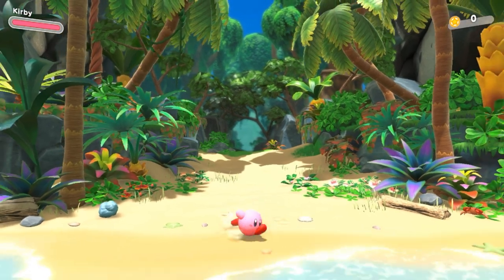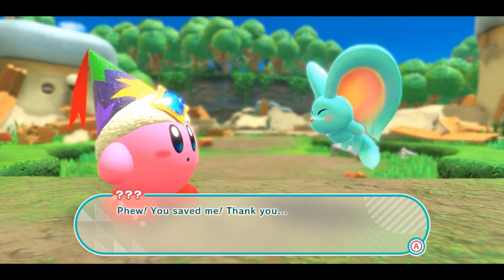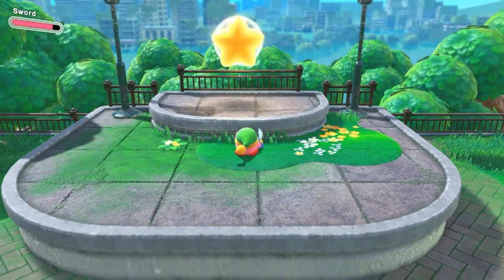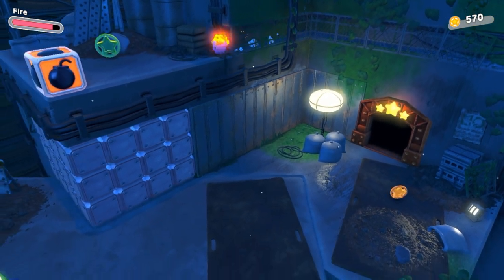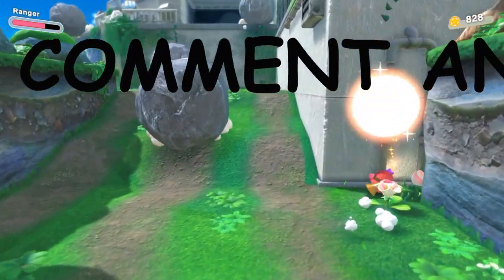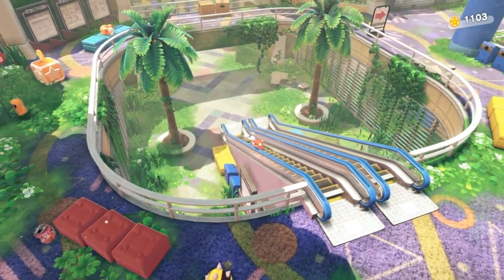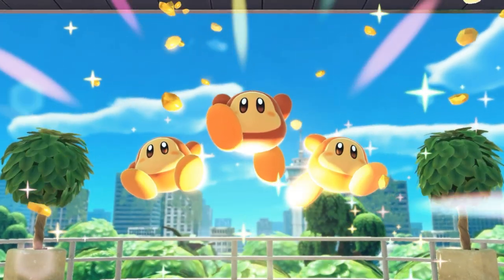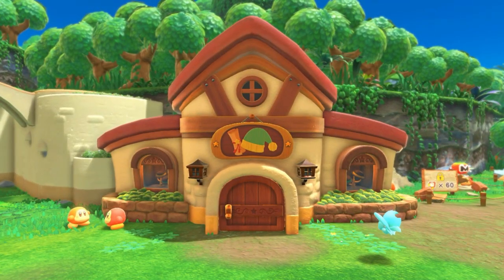LET'S PLAY! Kirby and the Forgotten Land: Episode 1 Gameplay Walkthru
Episode 1 of Kirby and the Forgotten Land

World: Natural Plains

Stages:
Point of Arrival
Downtown Grassland
Through the Tunnel
Rocky Rollin' Road
A Trip to Alivel Mall
The Brawl at the Mall